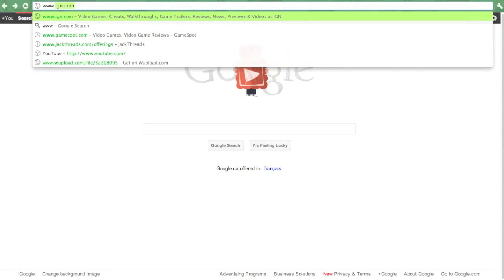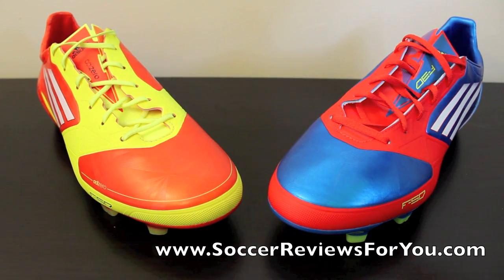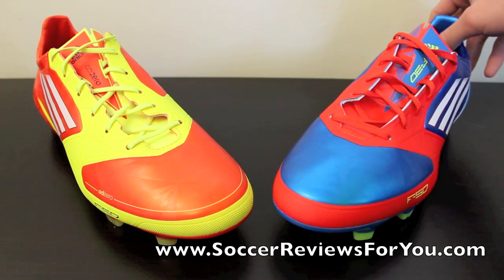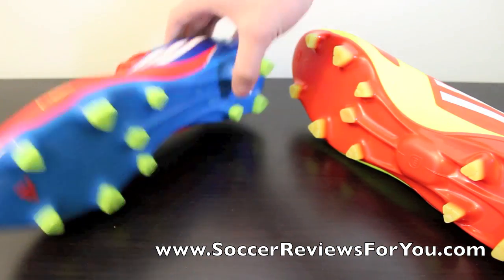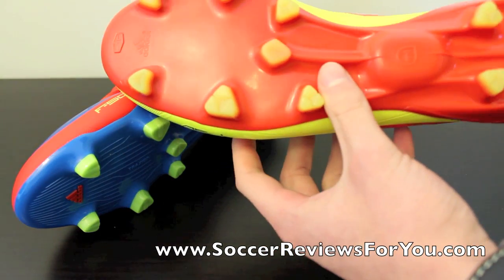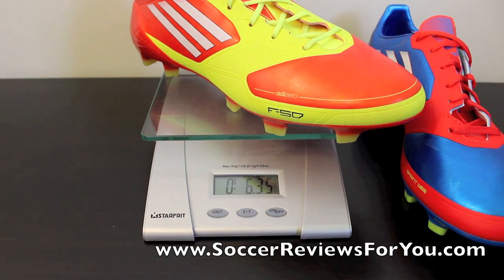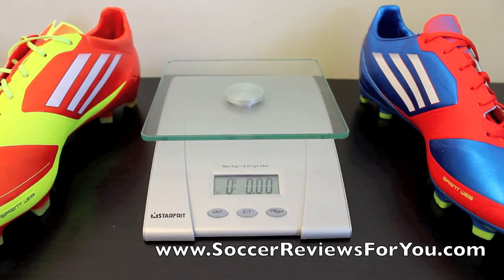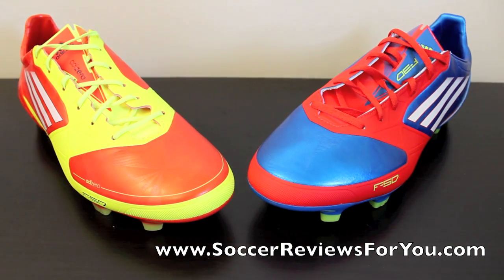Adidas F50 adizero miCoach VS Adidas F30 - Comparison